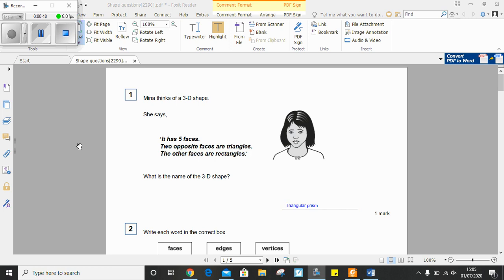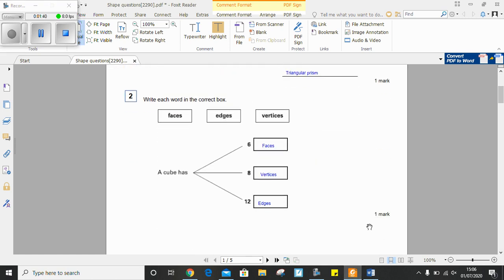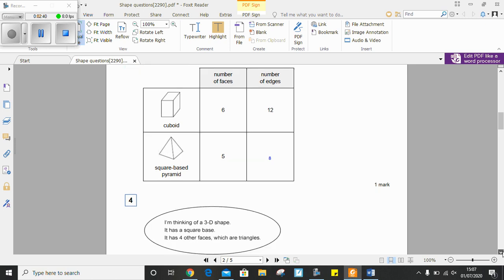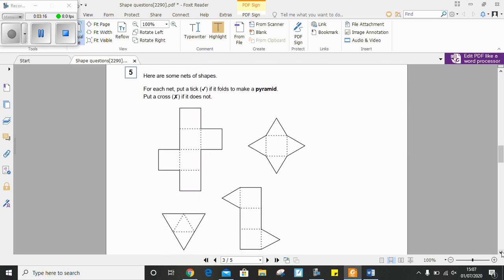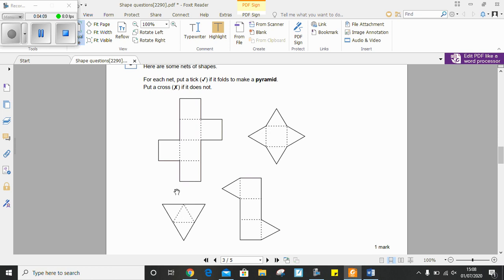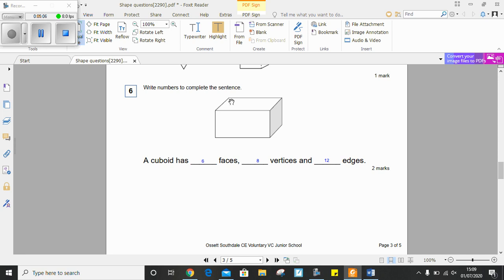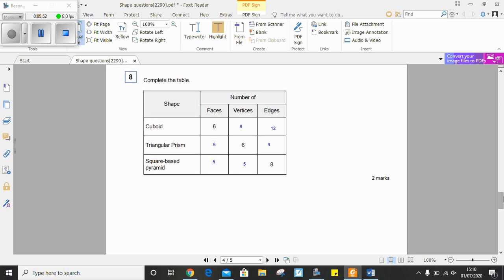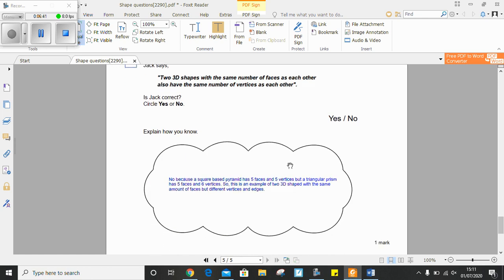Y4 Maths - answering questions about shapes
The questions are on the Y4 learning videos' page ready to download.